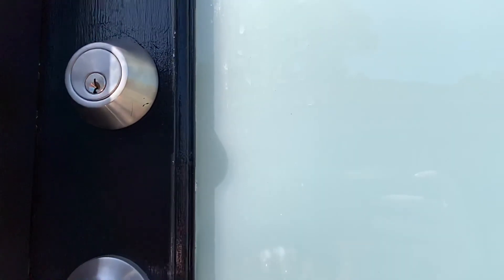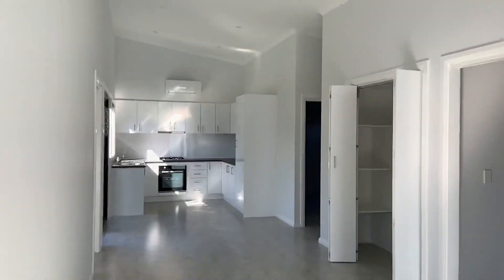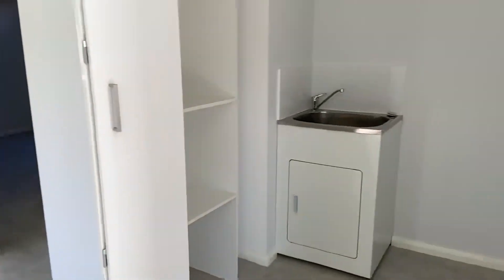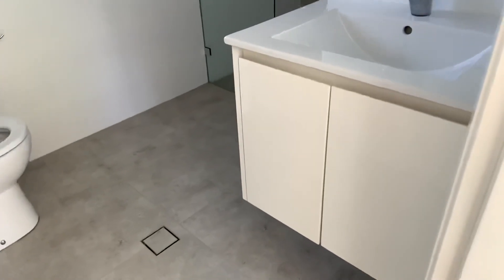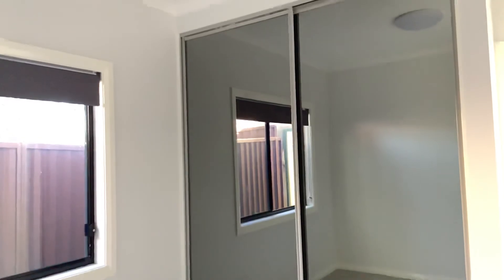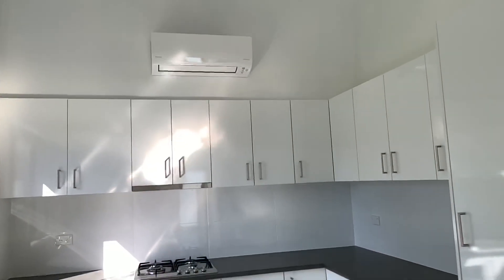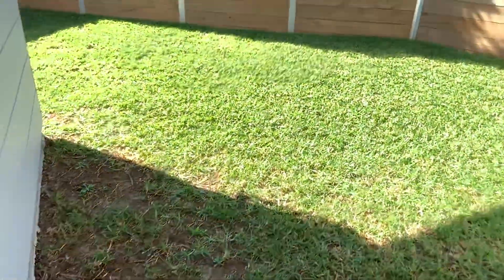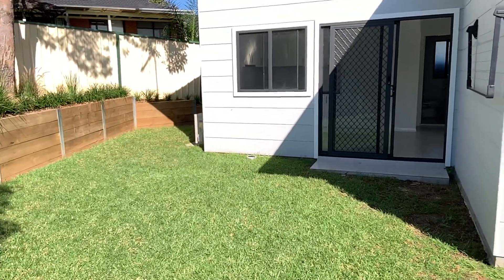Open home video- 8a Morar Place, St Andrews